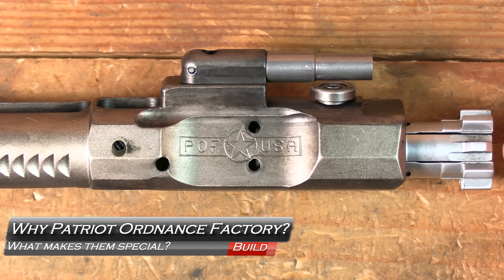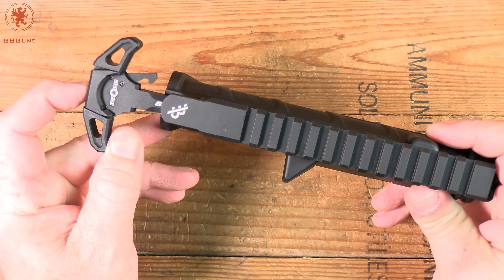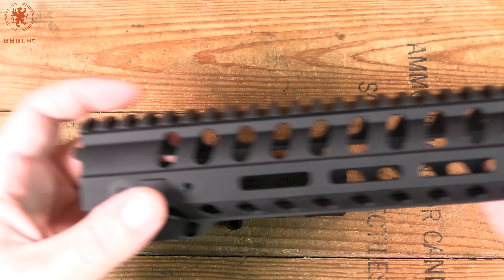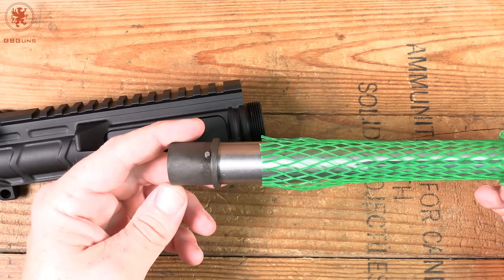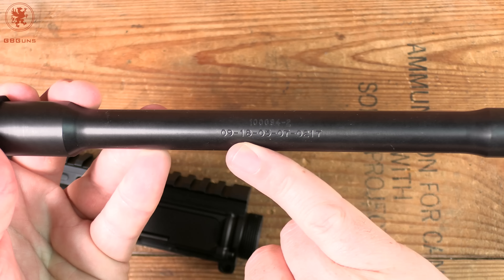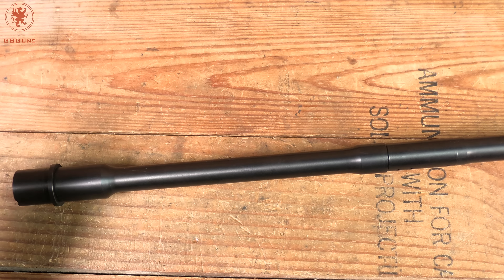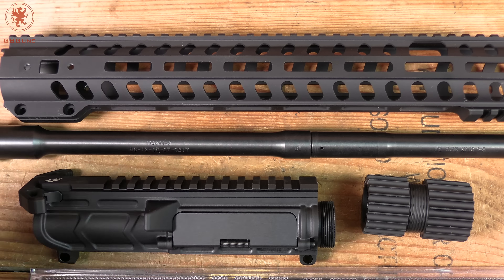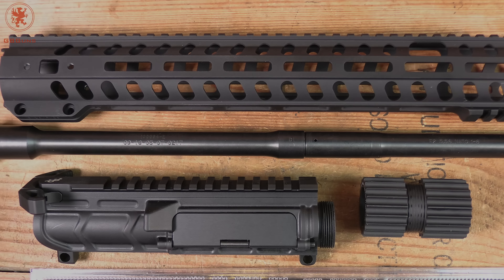What Makes a Patriot Ordnance Factory AR Upper Special?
Like us I'm sure some of you have wondered what makes Patriot Ordnance Factory (POF USA)stuff different.  Here are some of their upper components explained before I build and test it.